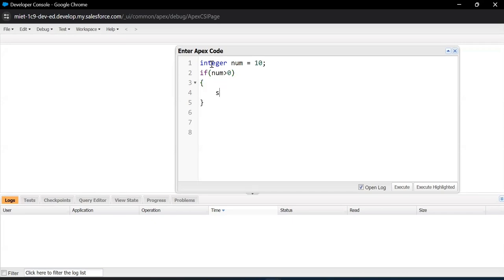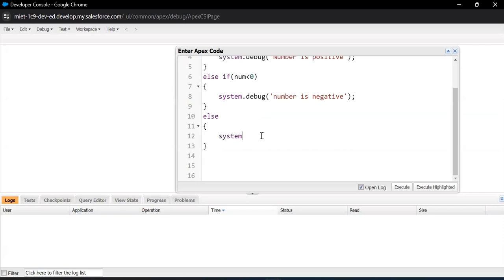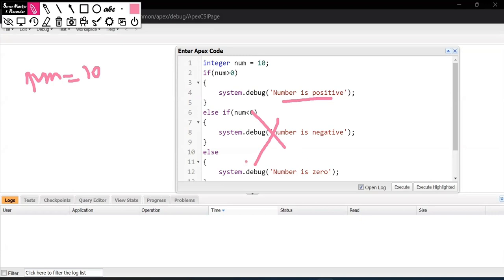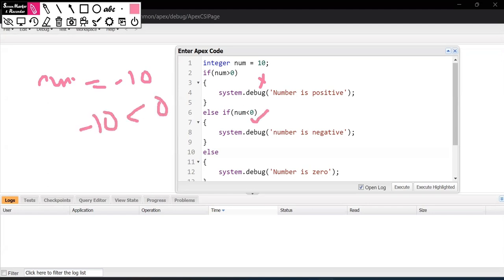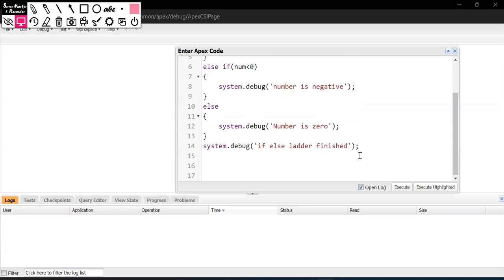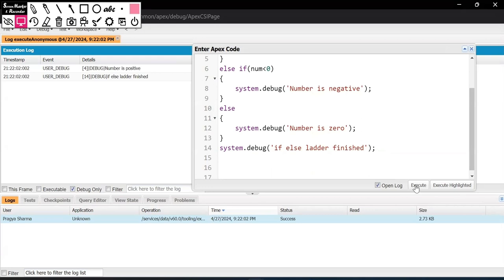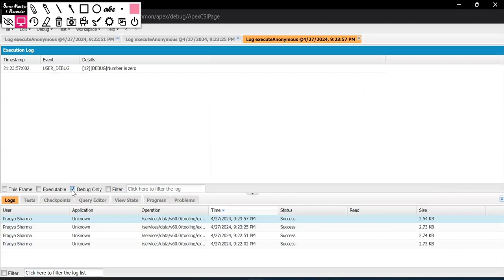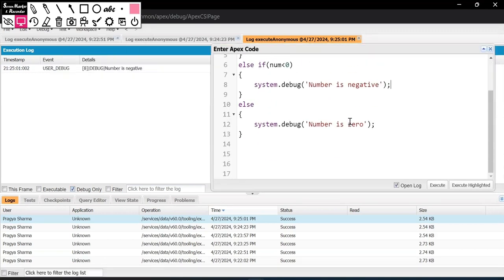If Else if statement example 1 || Salesforce Apex for Beginners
In this video we going to learn the example of If Else If Statement